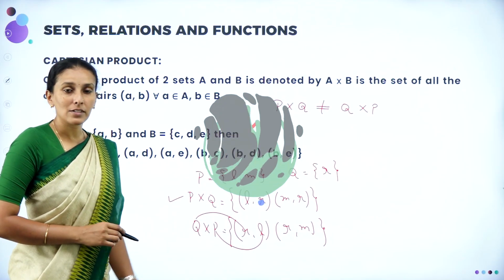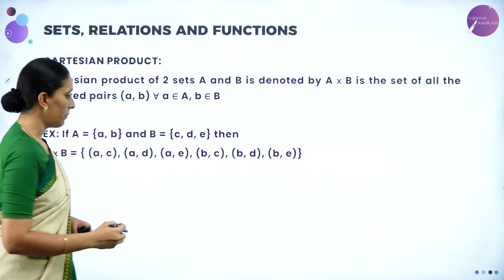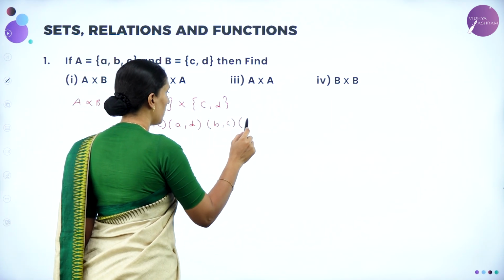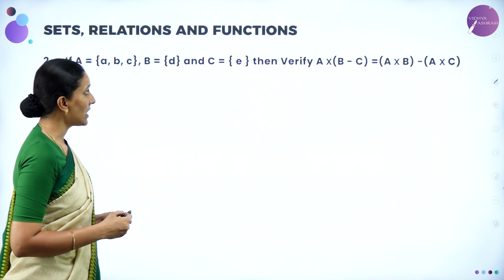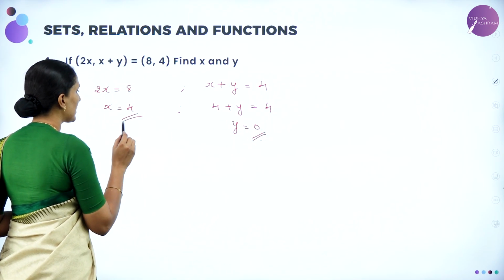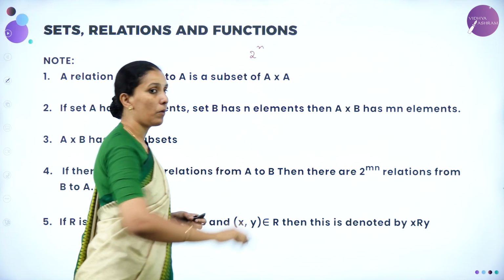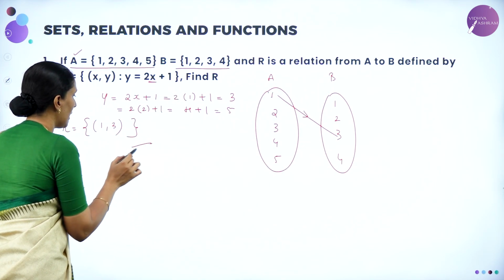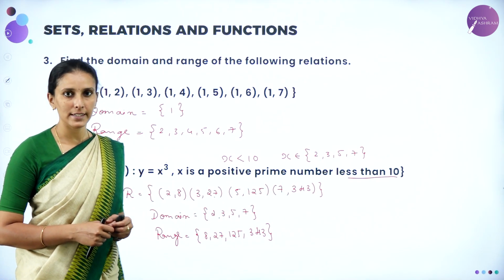DAY 07 | BASIC MATHS | I PUC | SETS, RELATIONS AND FUNCTIONS | L3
Class : I PUC
Stream : COMMERCE
Subject : BASIC MATHS
Chapter Name :  SETS, RELATIONS AND FUNCTIONS
Lecture : 3